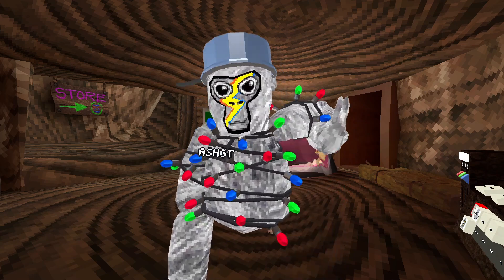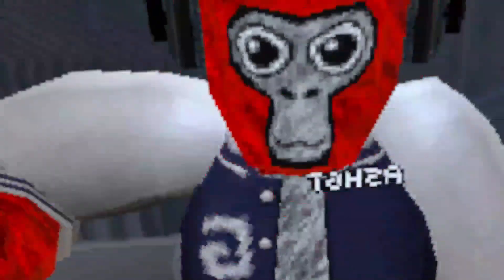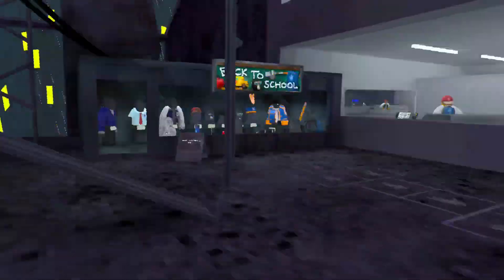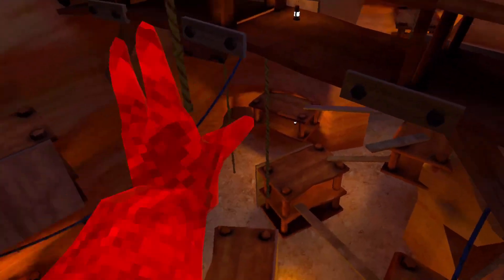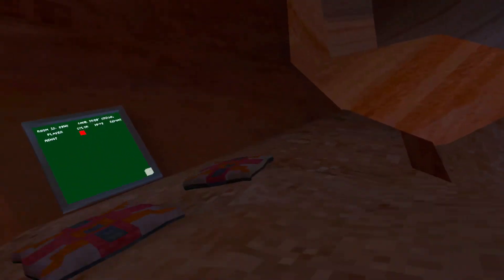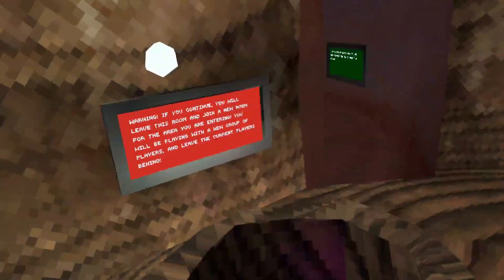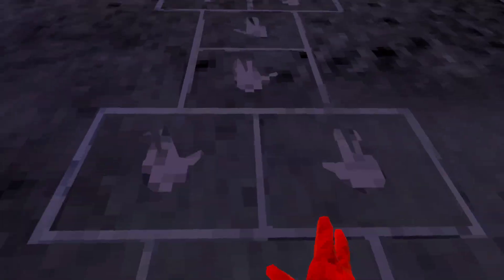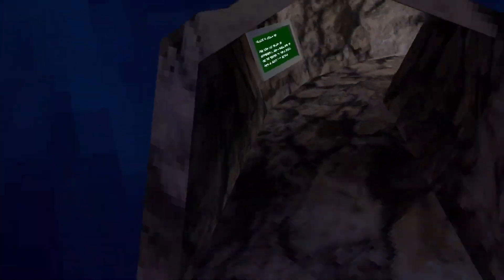BEST GTAG COPY?? (CUSTOM TAGGERS)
tags (ignore)